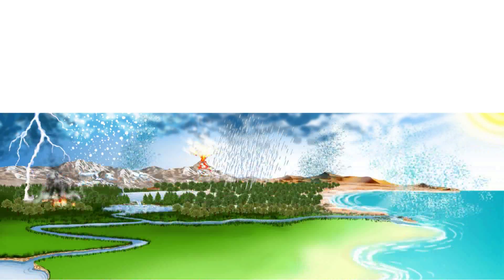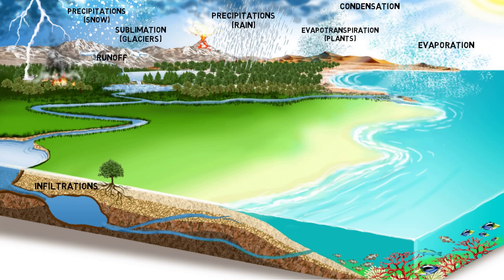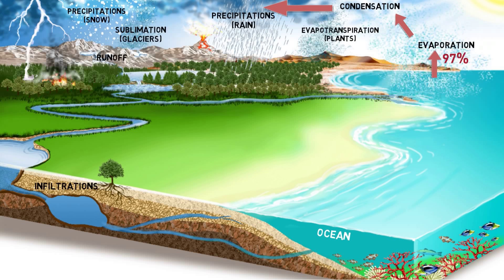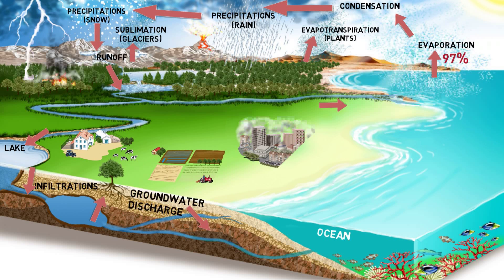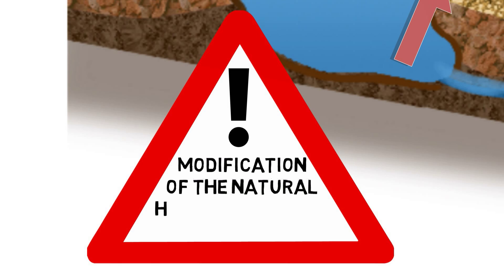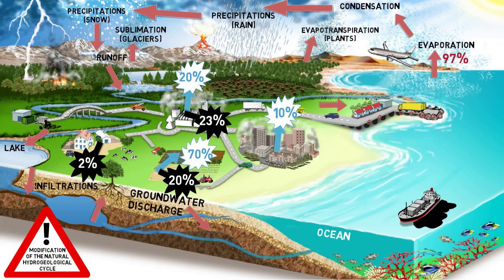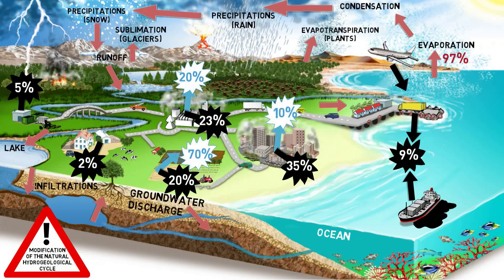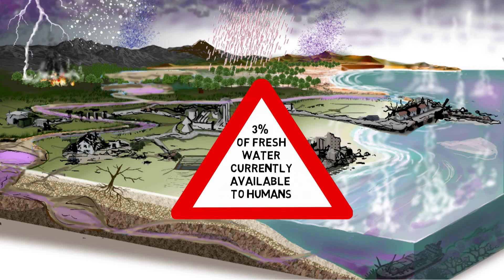WATER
This video aims to educate on what is perhaps the most precious natural resource of our planet: water.